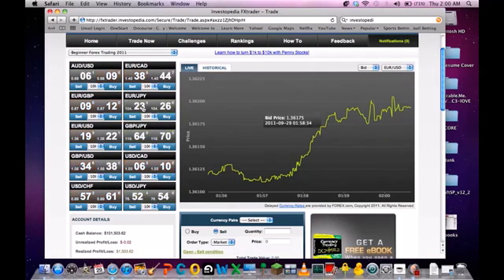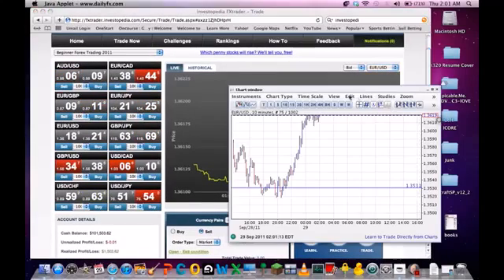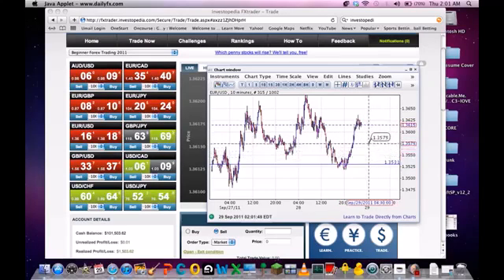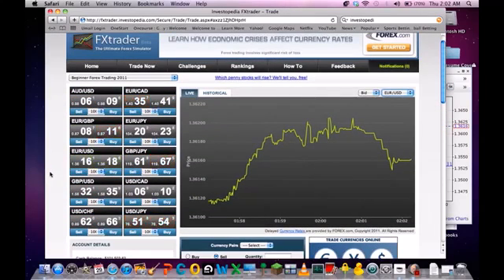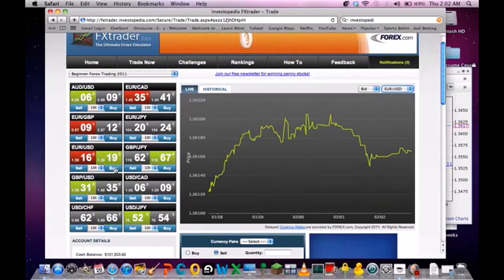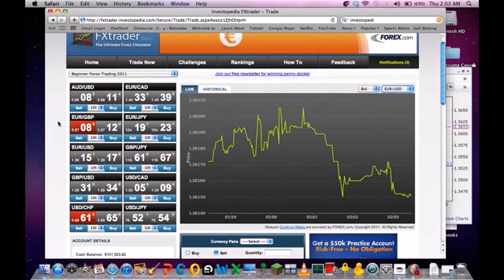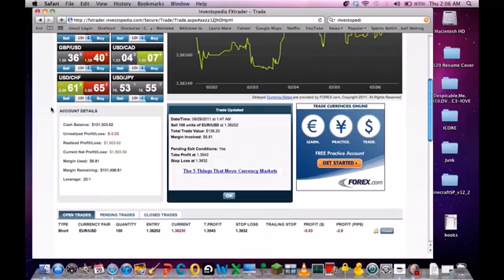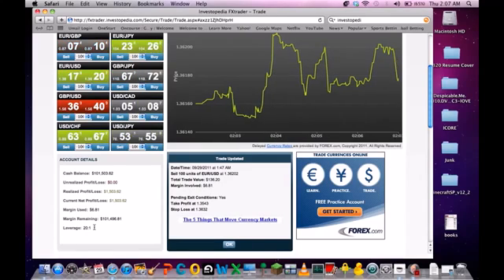Forex beginner guide